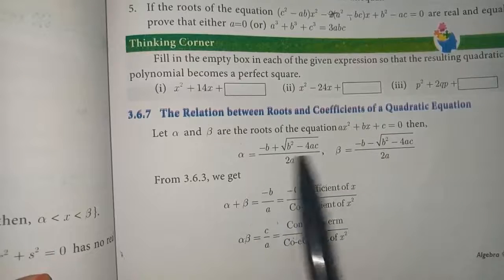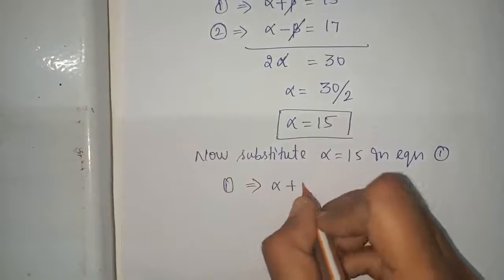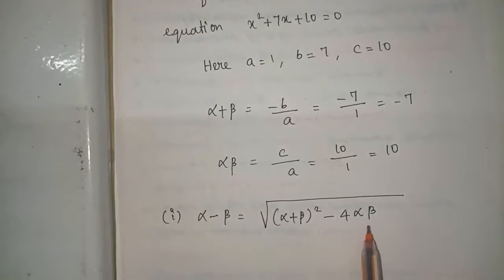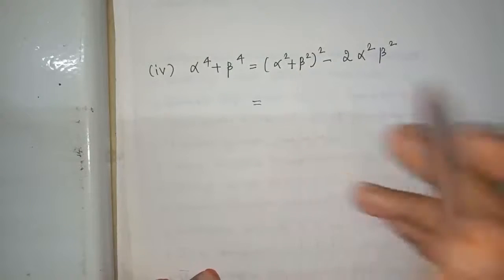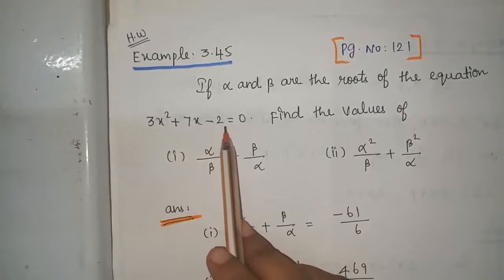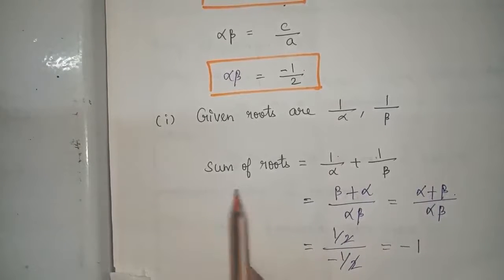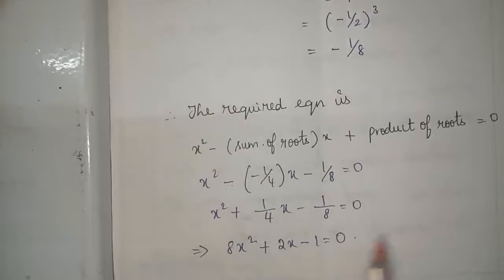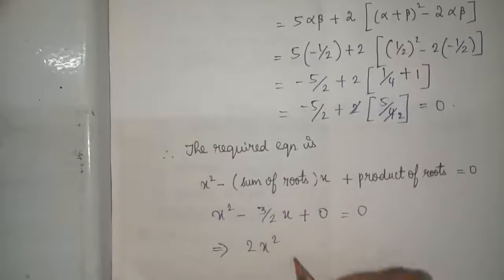X MATHS 30/7/2020 PART 1